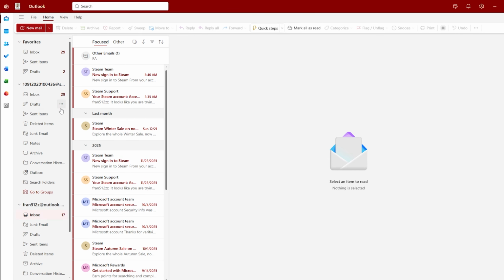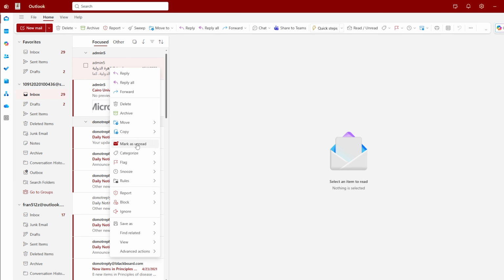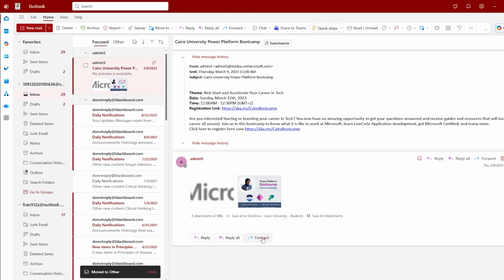How To Copy/Move Emails From One Account To Another In Outlook In 2026 | Outlook Tips And Tricks